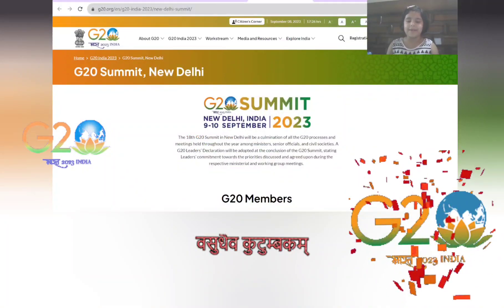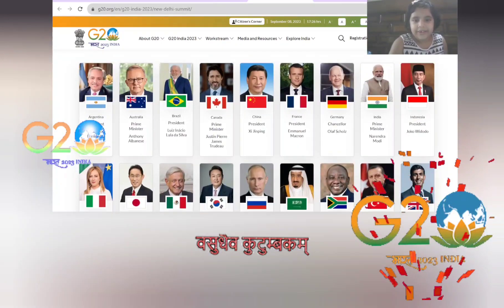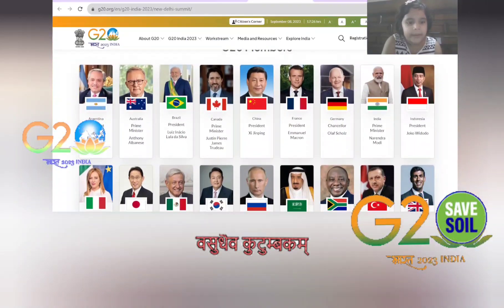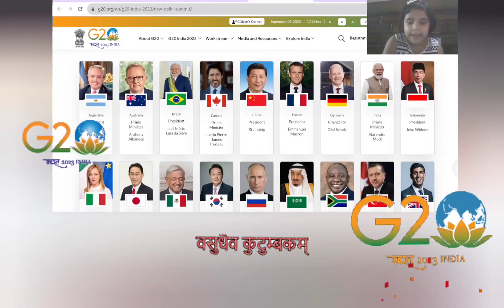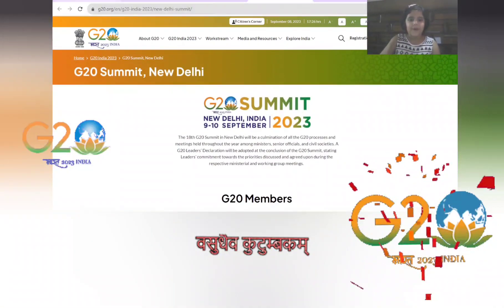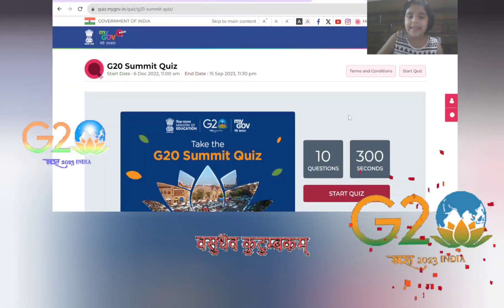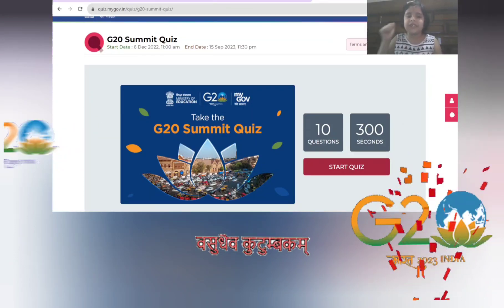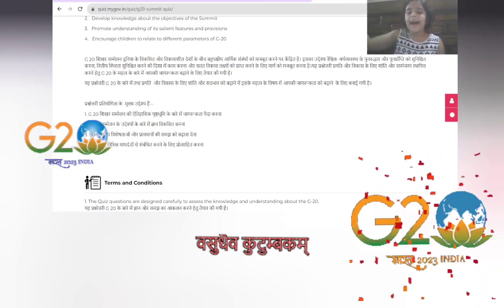G20 Summit 2023, Delhi, India, Quiz & More!